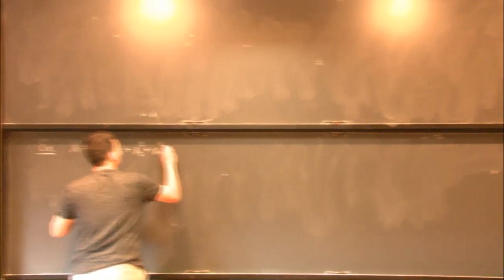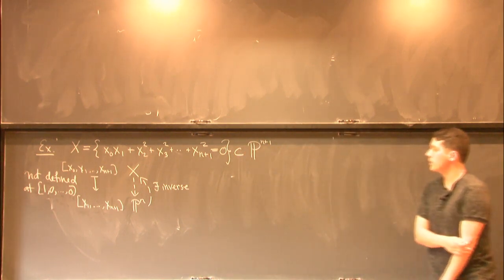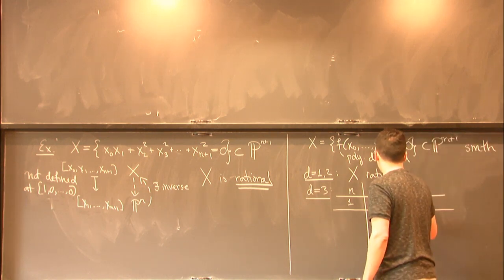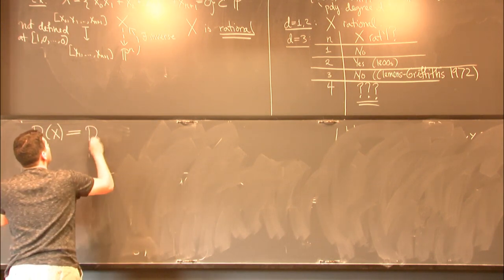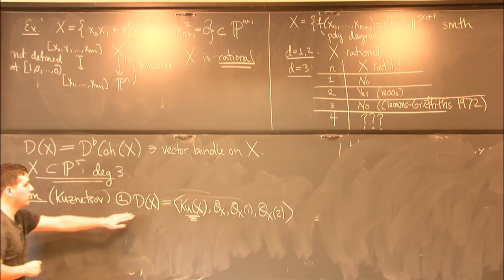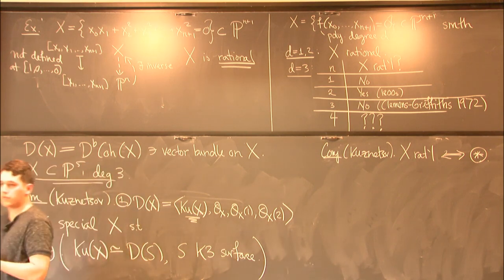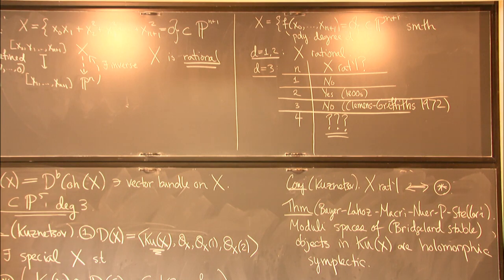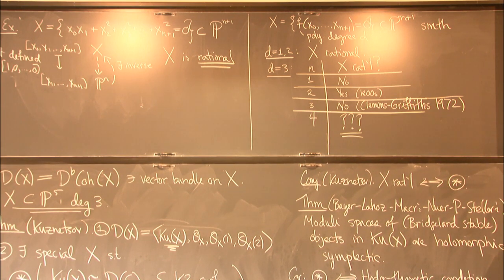Geometric applications of derived categories - Alexander Perry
Topic: Geometric applications of derived categories
Speaker: Alexander Perry
Date: September 24